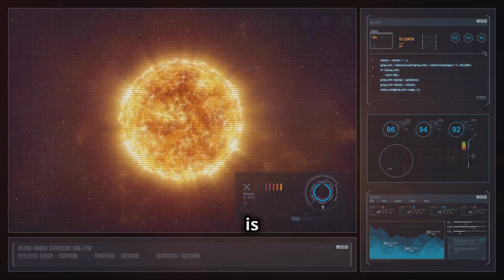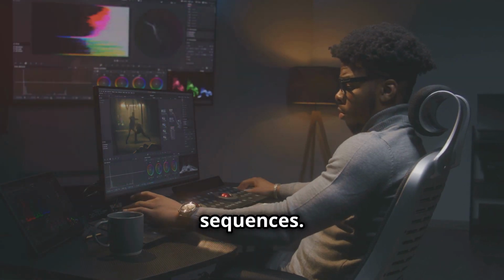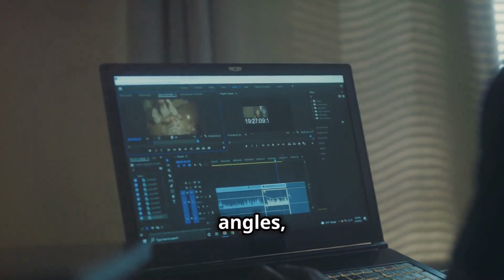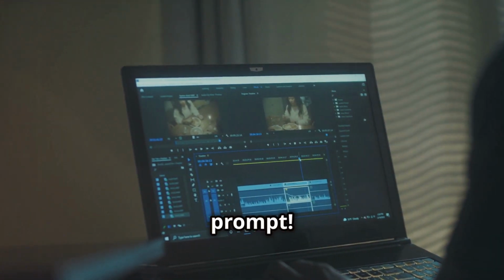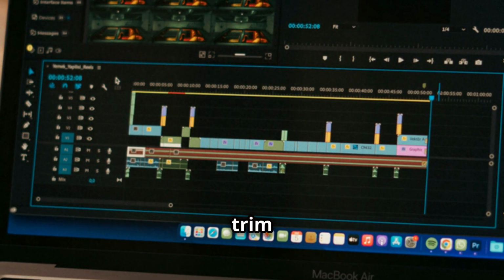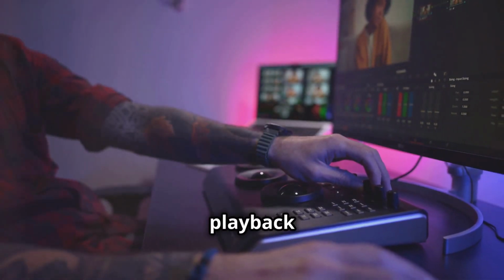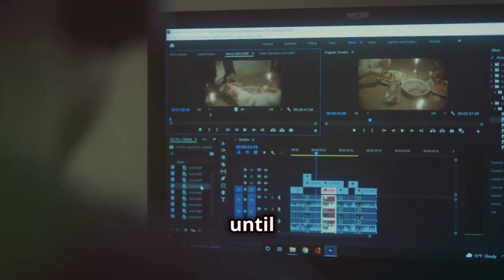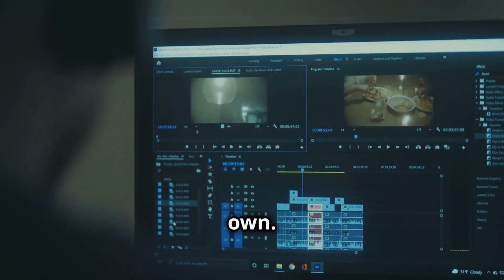Luma Dream Machine Tutorial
Luma Dream Machine Tutorial: In this video, we'll dive into the fascinating world of Luma AI and explore how to use the Dream Machine to create stunning visual experiences.

Whether you're a beginner or an experienced user, this tutorial will guide you through the features and functionalities of the Dream Machine, helping you unlock your creative potential.

Join us as we walk you through step-by-step instructions, tips, and tricks to make the most of Luma AI.